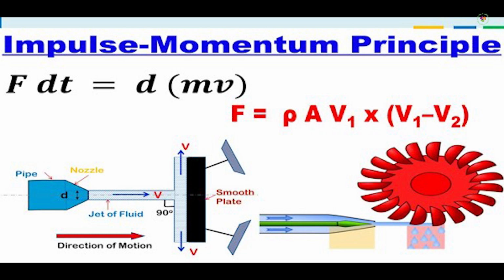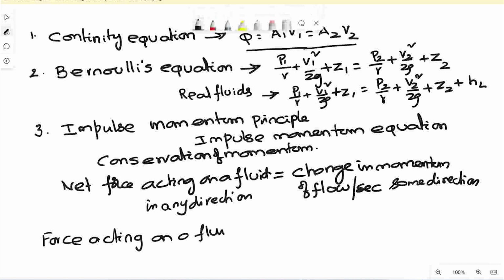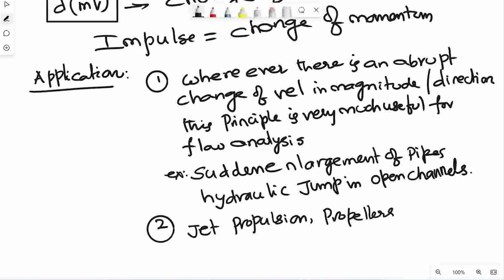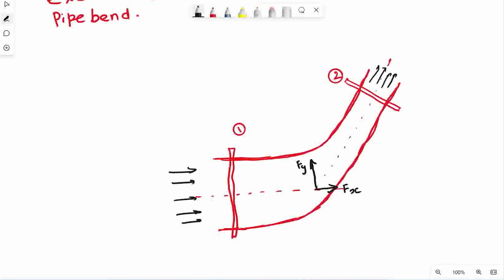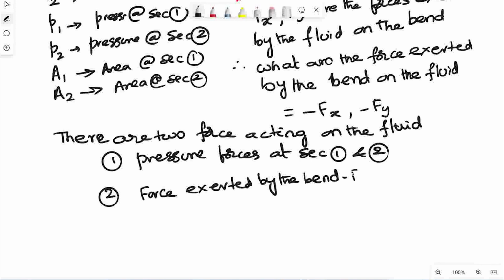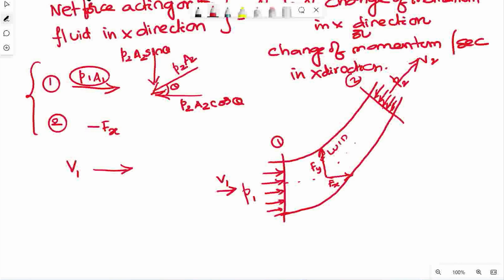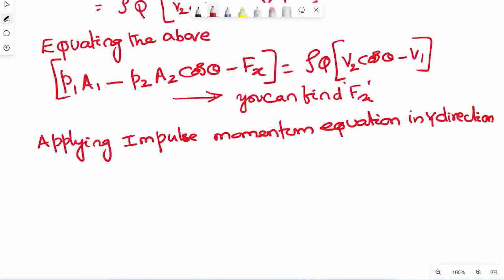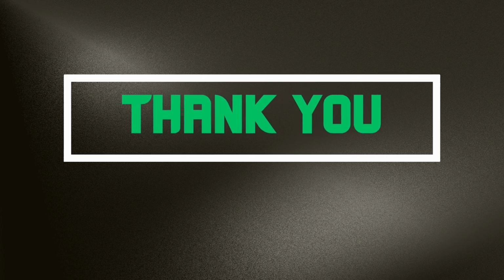Impulse Momentum Equation Statement and Determination of Force on Pipe Bend by Dr. K Lakshmi Prasad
Fluid Dynamics- Impulse Momentum Equation Statement and Explanation and Determination of Force on Pipe Bend by Dr. K Lakshmi Prasad